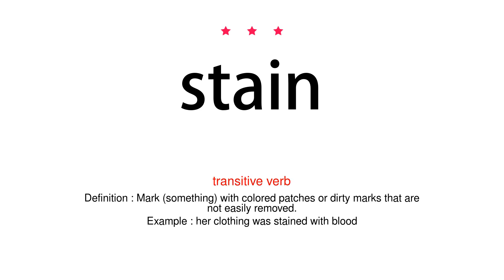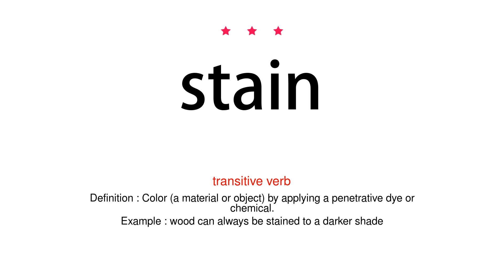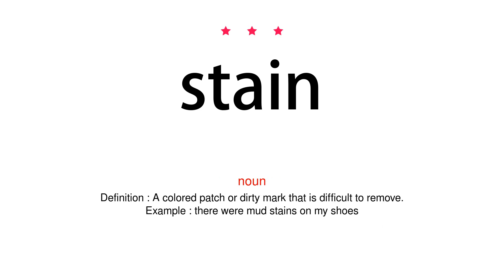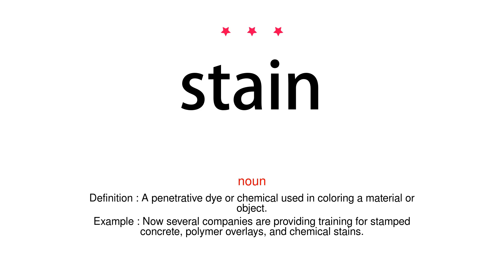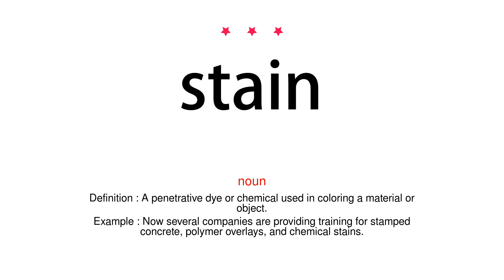How to pronounce stain - Vocab Today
The pronunciation of the word stain in Amercian accent is demonstrated in this video. If the word is from another language, such as brand name, it will be pronounced in its original language. Based on the word frequency, this is of 3 stars difficulty.

The word stain has the following meanings:
1. (transitive verb)
Definition : Mark (something) with colored patches or dirty marks that are not easily removed.
Example : her clothing was stained with blood
2. (transitive verb)
Definition : Color (a material or object) by applying a penetrative dye or chemical.
Example : wood can always be stained to a darker shade
3. (noun)
Definition : A colored patch or dirty mark that is difficult to remove.
Example : there were mud stains on my shoes
4. (noun)
Definition : A penetrative dye or chemical used in coloring a material or object.
Example : Now several companies are providing training for stamped concrete, polymer overlays, and chemical stains.